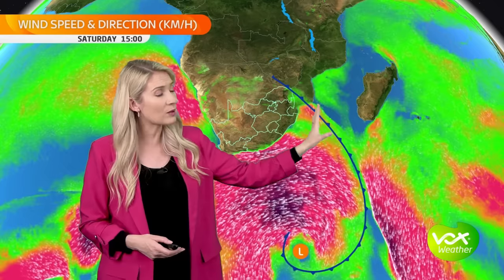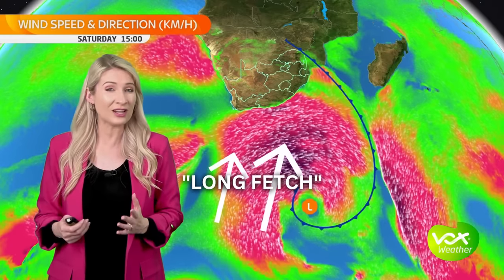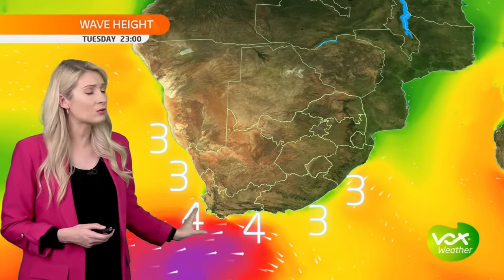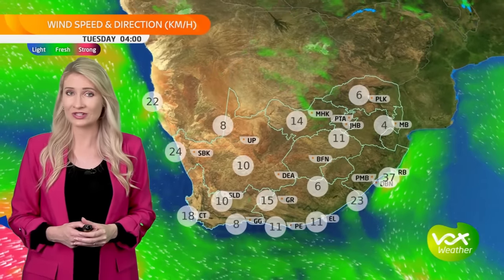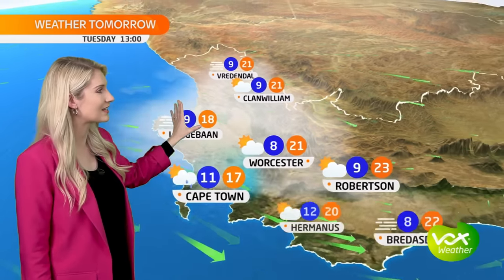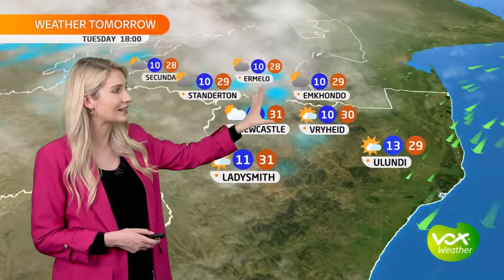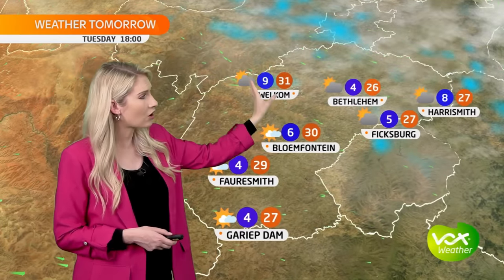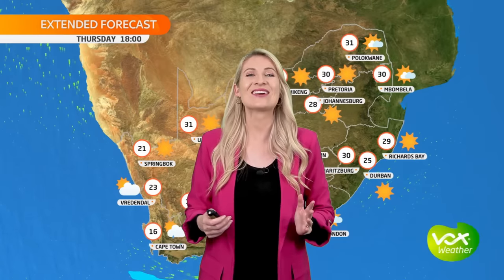19 September 2023 | Vox Weather Forecast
⚠️ SEVERE WEATHER ALERTS issued by SA Weather Service⚠️

⚠️IMPACT-BASED WARNINGS: ⚠️

🟡Yellow Level 2: Damaging waves resulting in difficulty in navigation at sea for small vessels and personal watercraft is expected between Cape Point and Struisbaai from the evening, subsiding Wednesday morning.

🔥FIRE DANGER WARNINGS: 🔥

Extremely high fire danger conditions are expected over the central and the eastern parts of Northern Cape, western parts of of North-West Province, the central and western parts of Free State, Makana Local Municipality and the northern parts of the Eastern Cape as well as the Central Karoo District Municipality of the Western Cape.